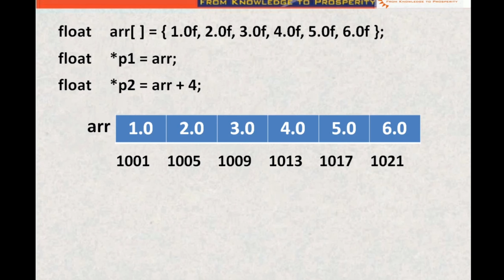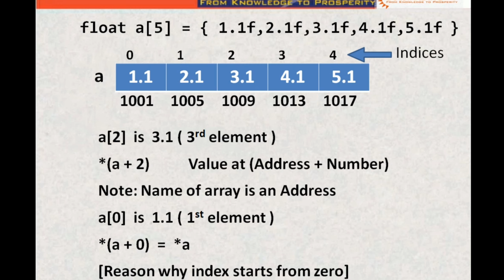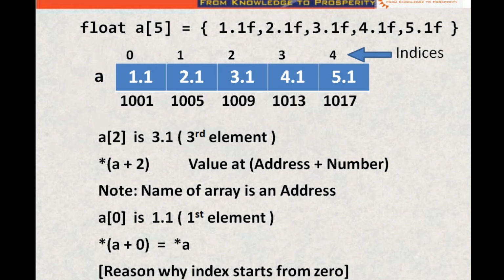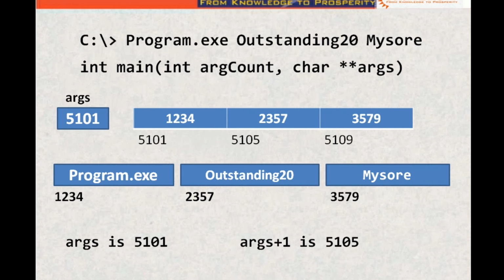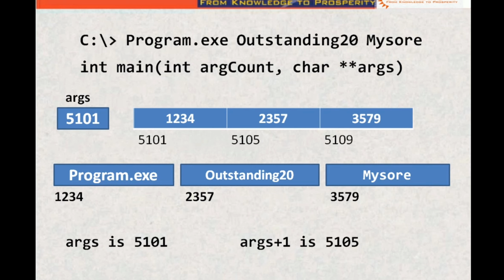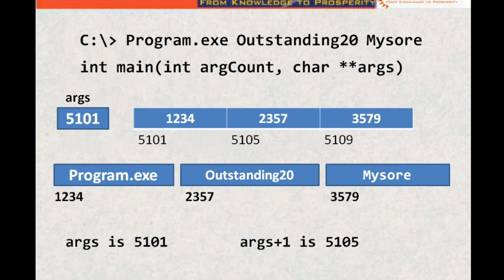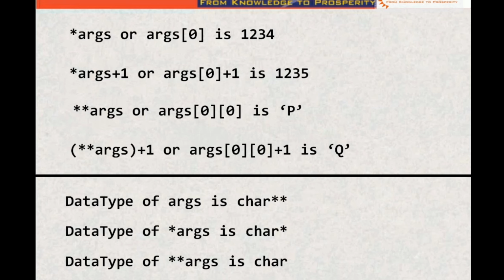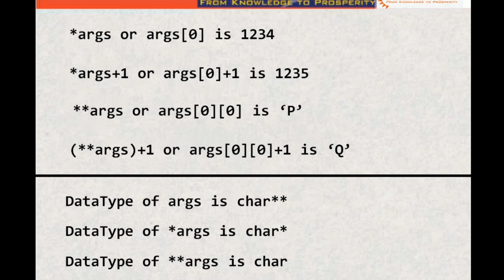Applications of Pointers - Part 14